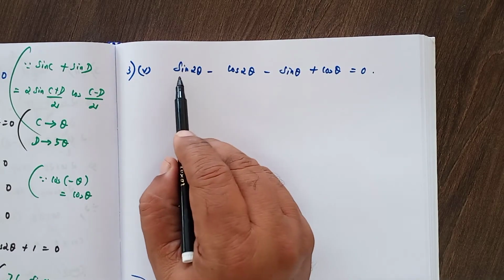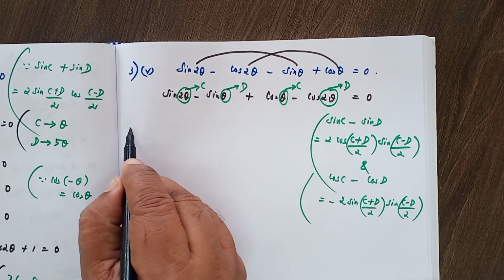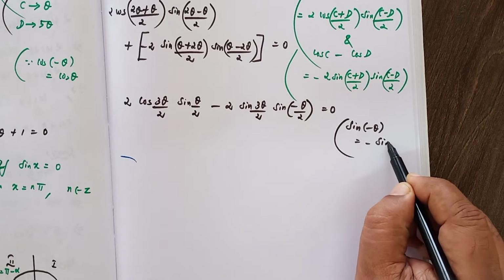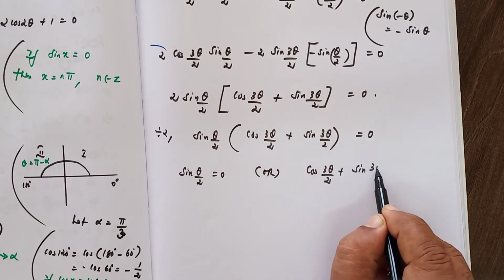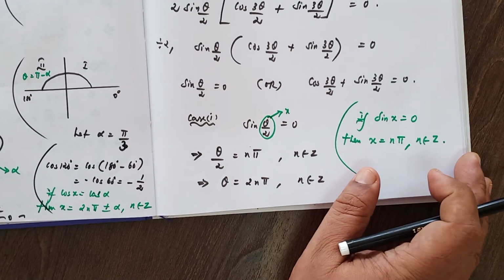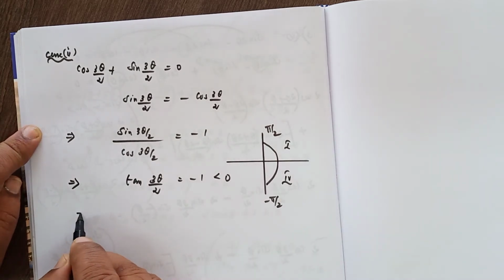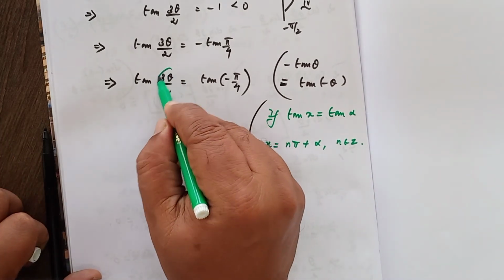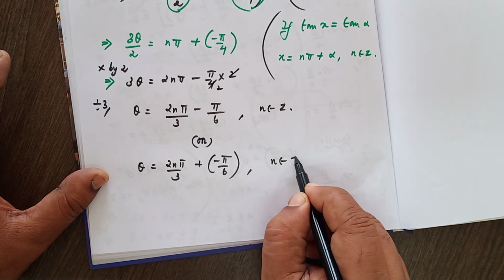11th Std. TN State Board MATHEMATICS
Exercise 3.8 Question No.: 3(v)